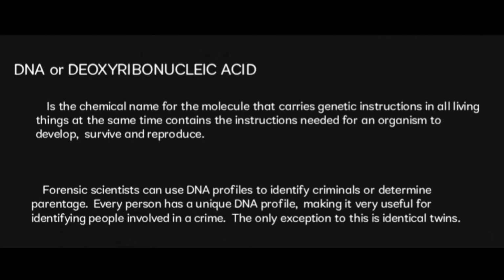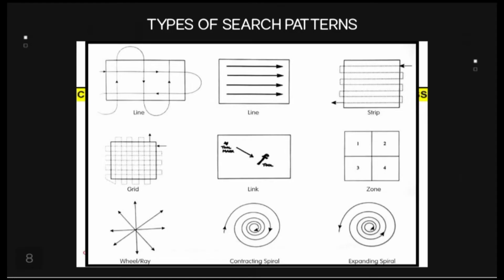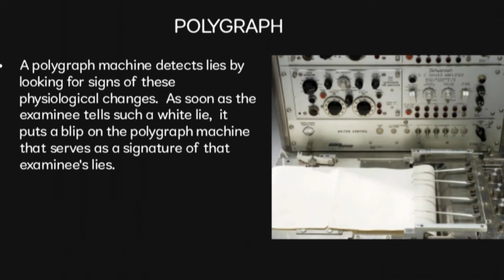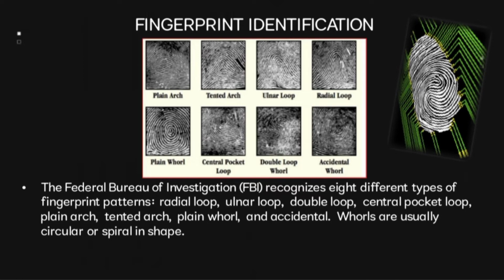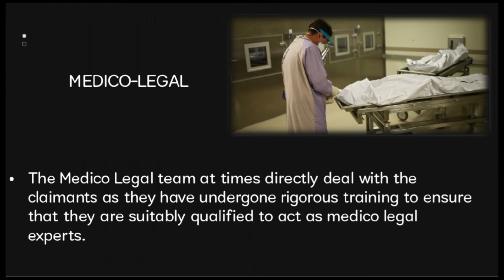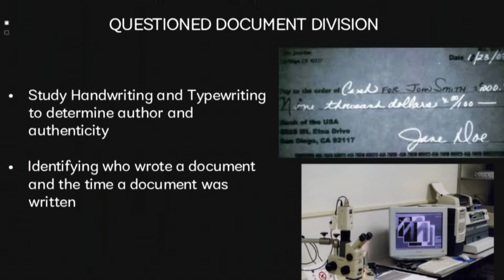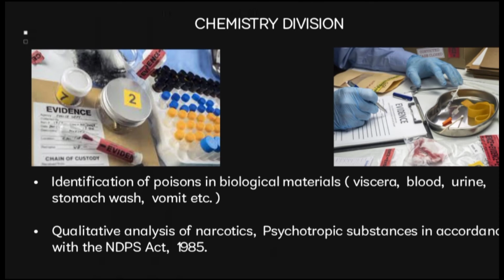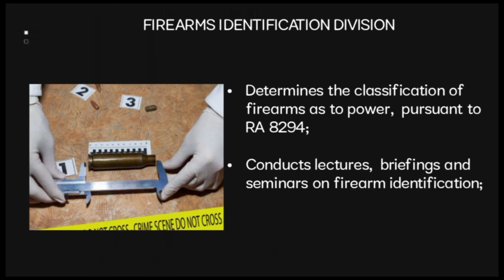Group 1 - Report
Different services in the Crime Laboratories